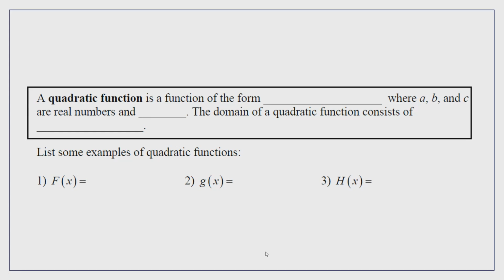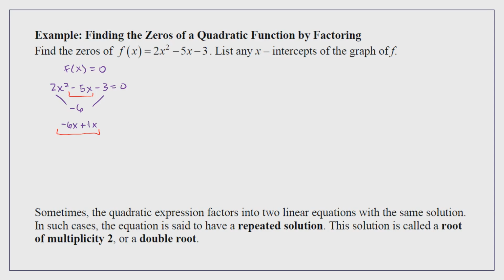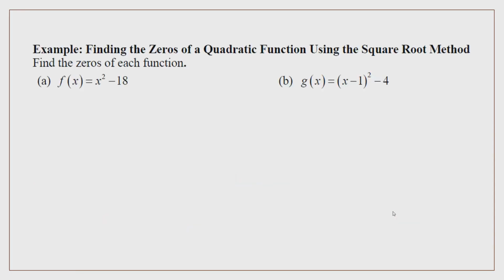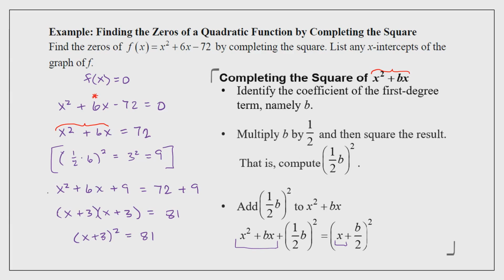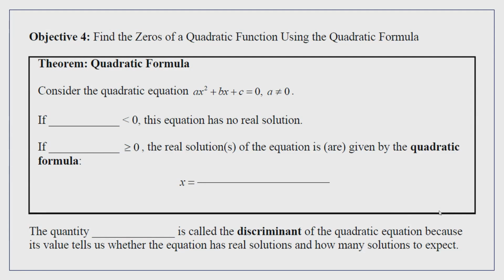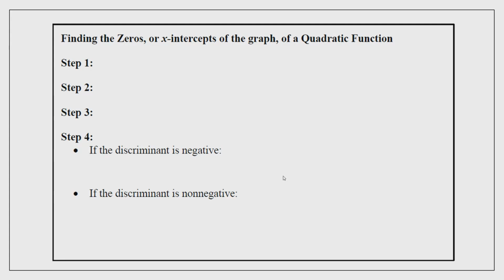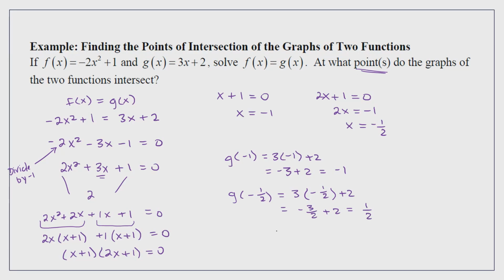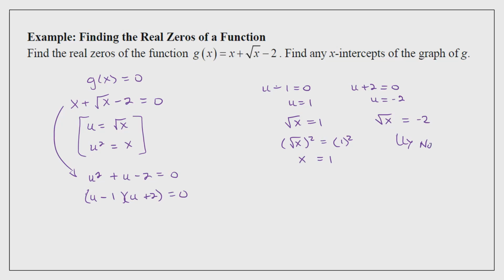[Section 2.3] Quadratic Functions and Their Zeros